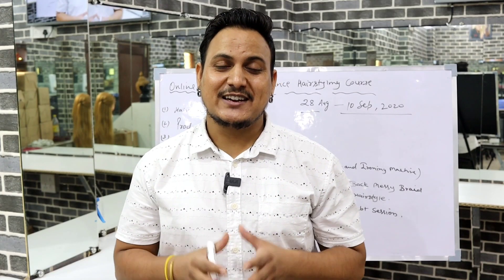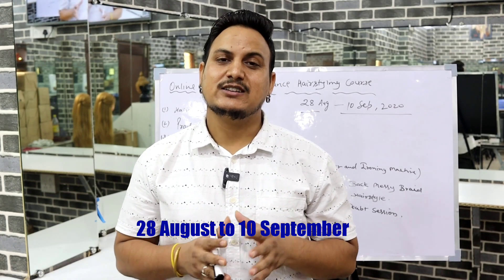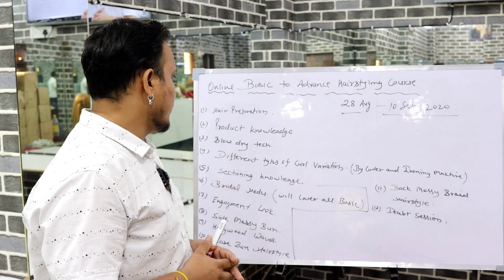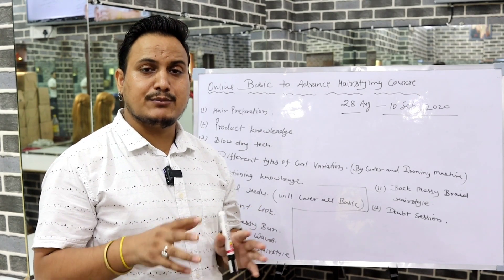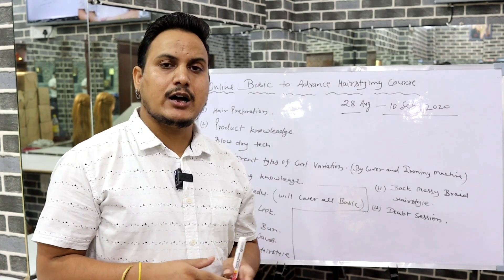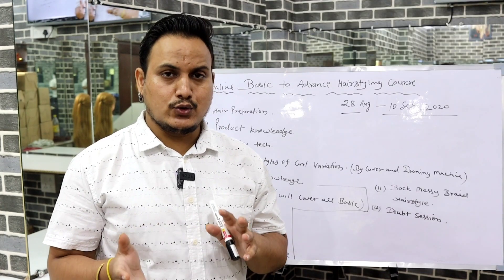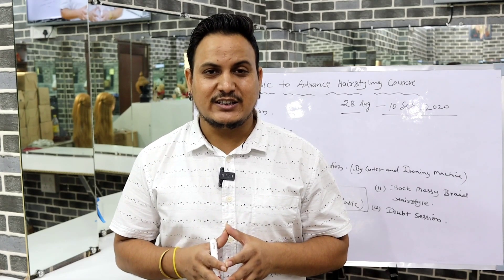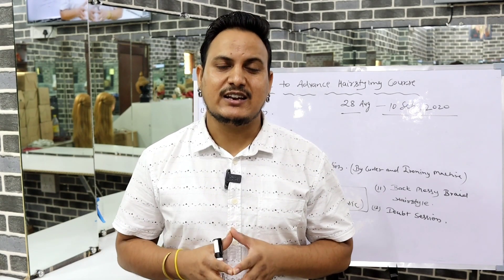Online" basic to advance hairstyling course "from 28 August to 1 Sep/ hairstylong course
Hi friends

Welcome back again to my channel Sunil Kumar creative hairstylist..i am Sunil..

Friends now our new course for basic to advance hairsyling course starting from 28 August to 10 Sep  , so interested people can enroll 👍☎️☎️ 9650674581

 beginners also can enroll for this course this will be academic education ,classes will be very very detailed so you can understand easily ,and it will be recorded classes, so you can watch any time according to your convenient time zone,

Friends.. every week I make a hairstyling video for you guys..

u can follow me in instagram also this is the

Note -some music, images and graphics are shown in this video is not mine,  that is copyrighted respected owners.